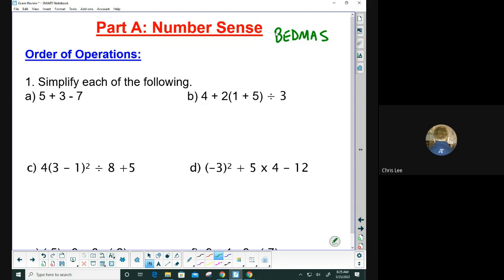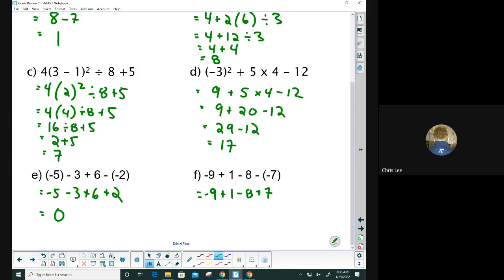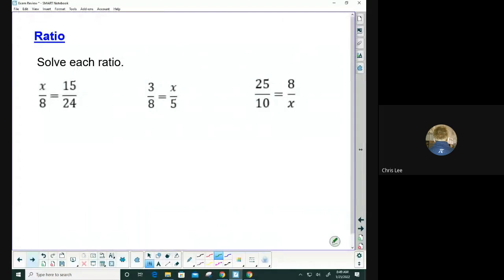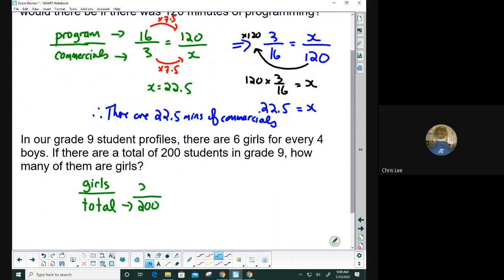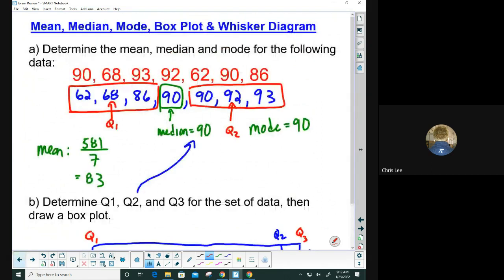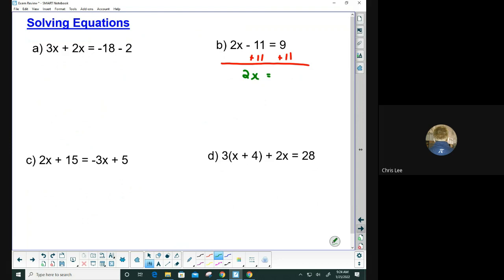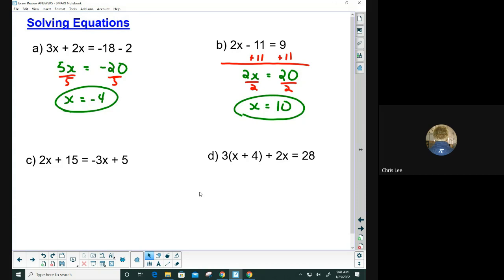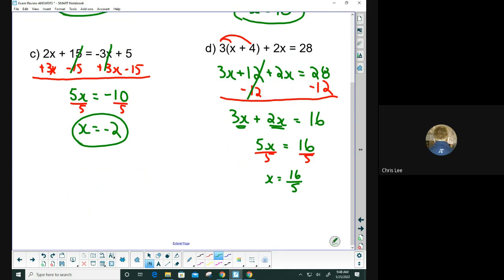MTH1W Review Part A Number Sense & Part B Algebra